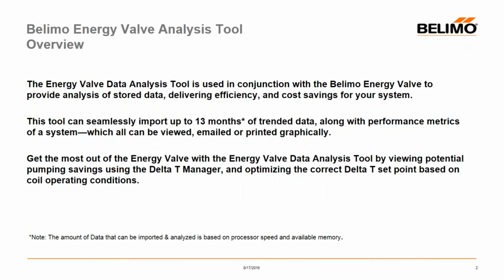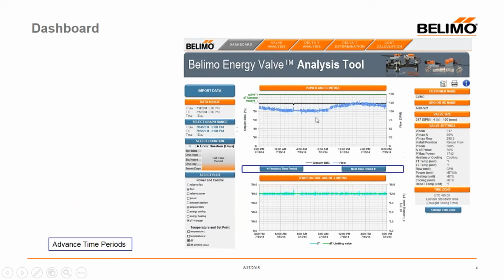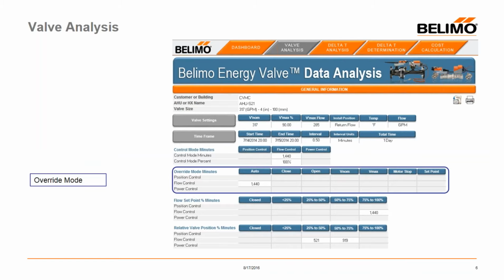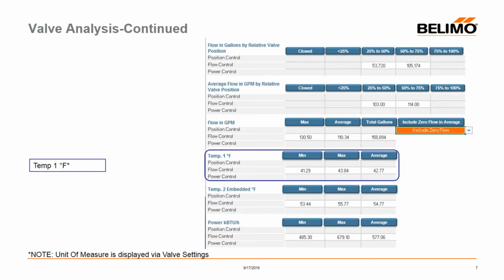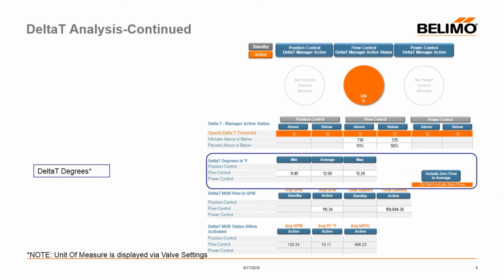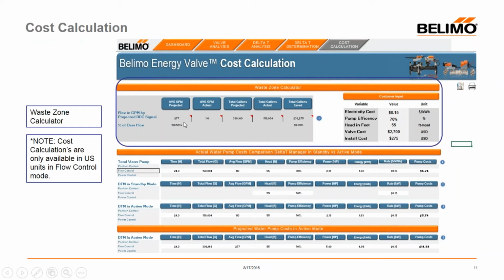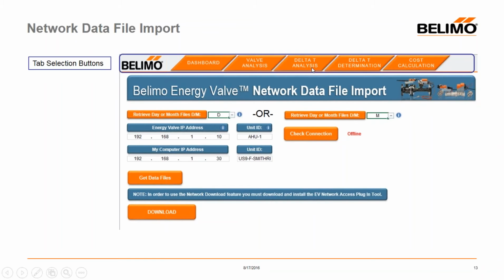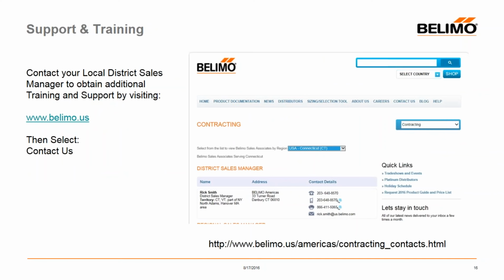Belimo Energy Valve Analysis Tool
In this 30 minute webinar you will learn how the Energy Valve Data Analysis Tool is used in conjunction with the Belimo Energy Valve to provide analysis of stored data to deliver efficiency, and cost savings for your system. This tool can seamlessly import up to 13 months of trended data, along with performance metrics of a system—which all can be viewed graphically. Get the most out of the Energy Valve with the Energy Valve Data Analysis Tool by viewing potential pumping savings using the Delta T Manager and optimizing the correct Delta T set point based on coil operating conditions.